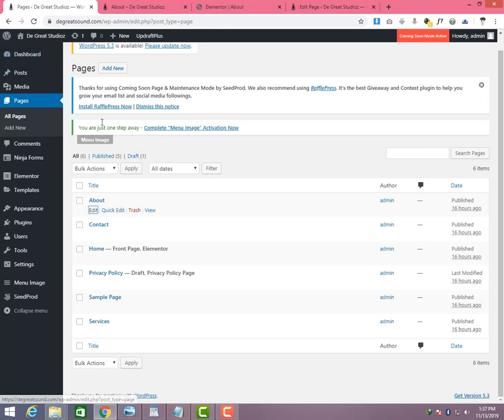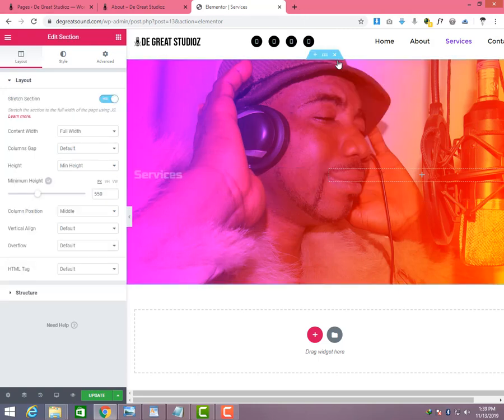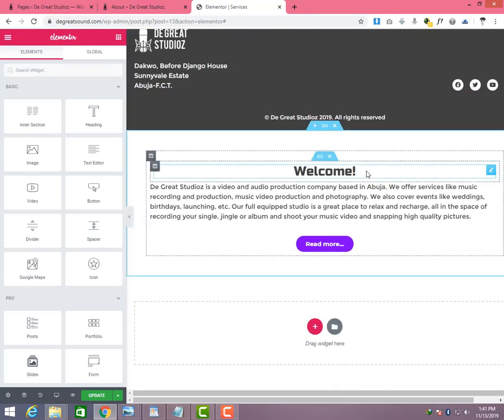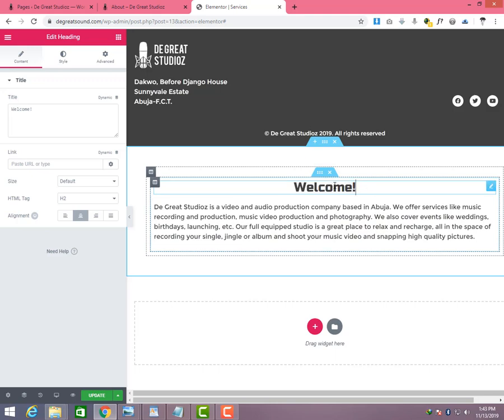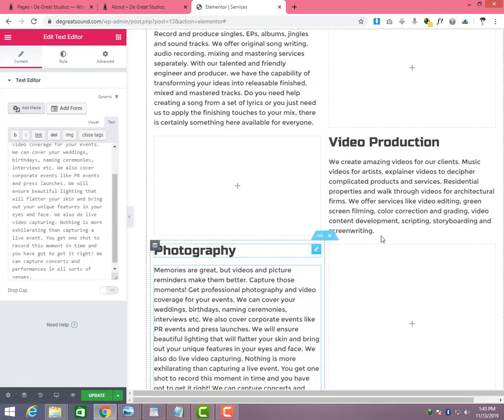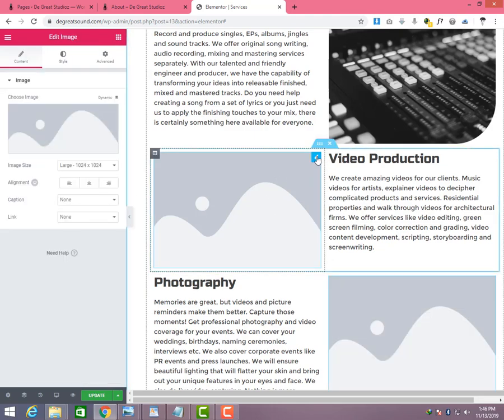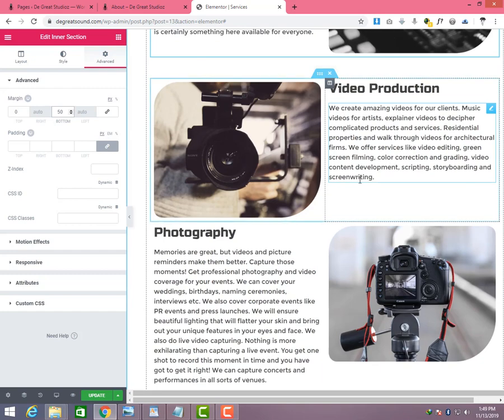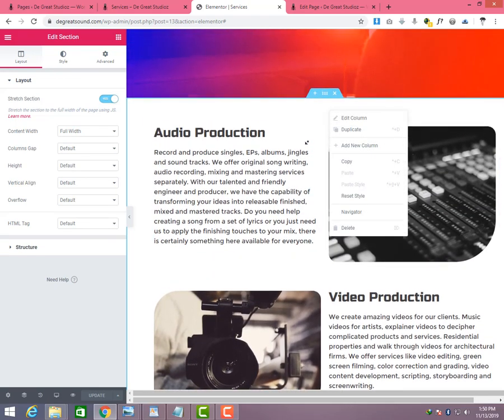15 . Create SERVICES page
Welcome to Video 15 of the Website Design Tutorial with Wordpress and Elementor. In this video, you will learn to create the "Services" page.

The "Services" page usually contains information about the what the company or brand does. This video shows how to create one using elementor elements.

Website Design Tutorial with Wordpress and Elementor.
During the early stages of your business venture, you might lack the funds to hire a website designer or developer and might want to do it yourself. This tutorial will help you do just that.